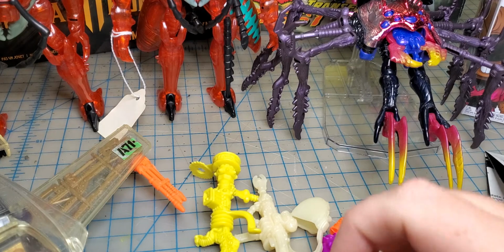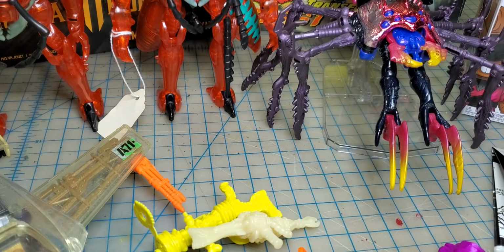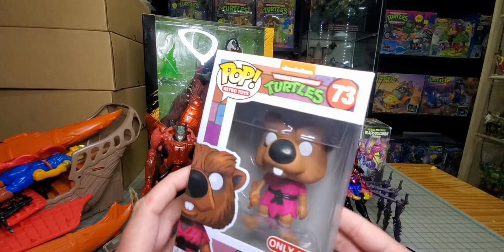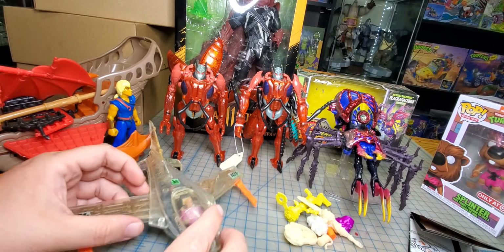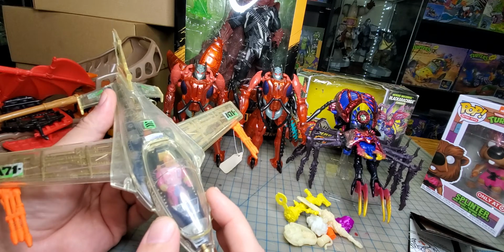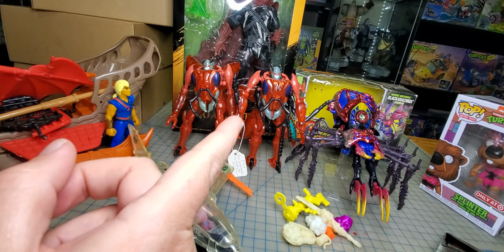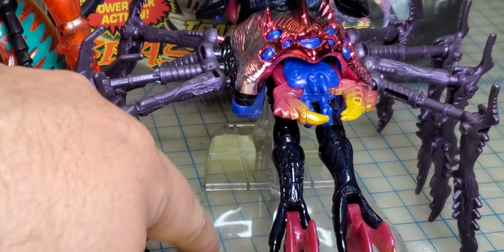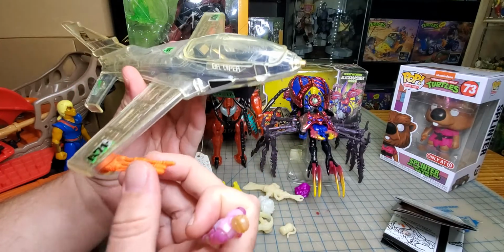Beast Wars Spawn Pirates of dark water May 19, 2021